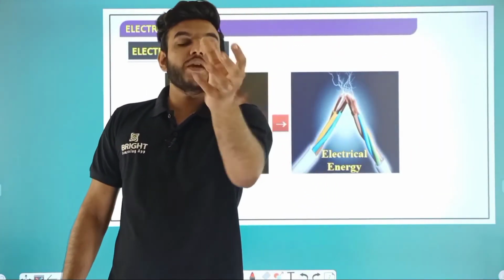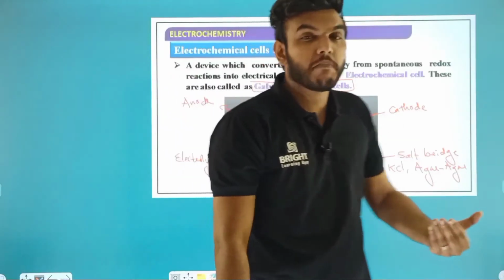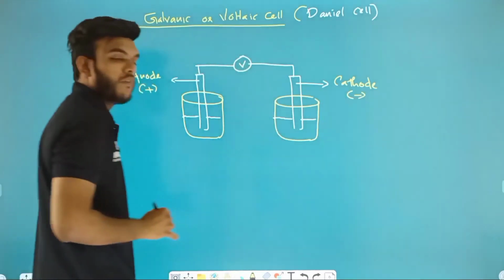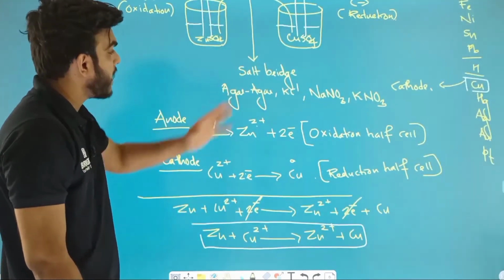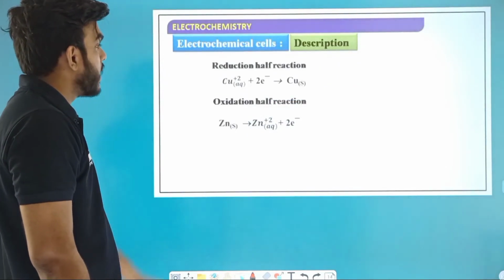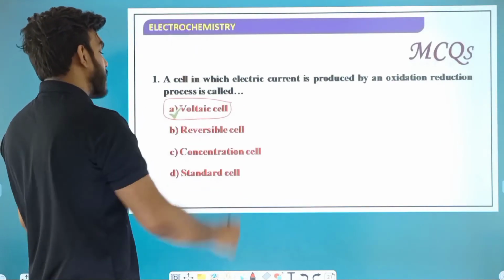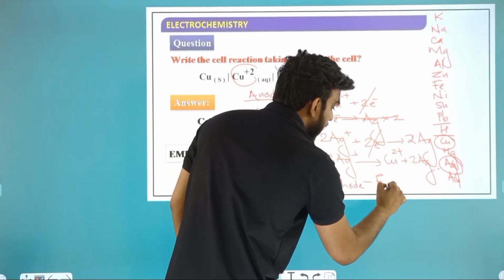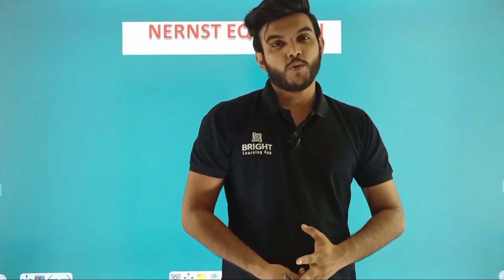GRADE-12 | CHEMISTRY | CHAPTER-3 | ELECTROCHEMISTRY | PART-1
GRADE-12 | CHEMISTRY | CHAPTER-3 | ELECTROCHEMISTRY | PART-1 | INTRODUCTION , GALVANIC CELL , STANDARD HYDROGEN ELECTRODE |